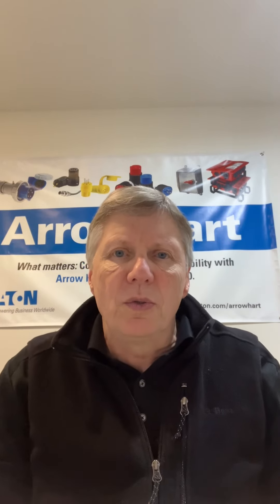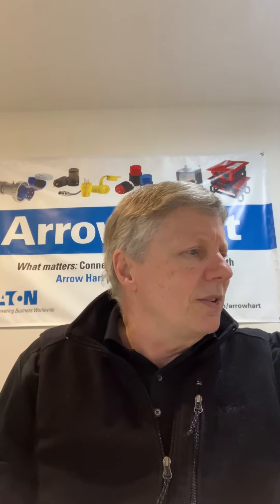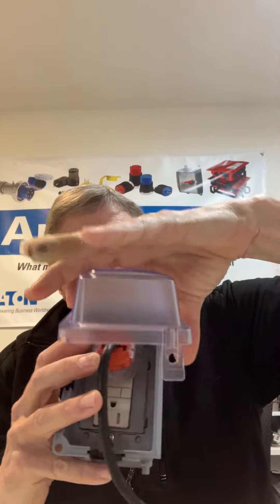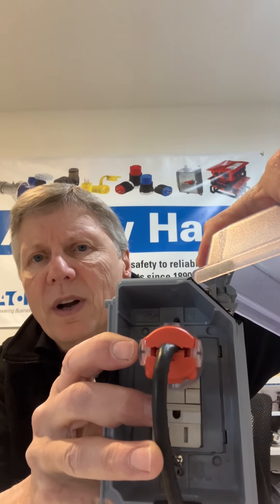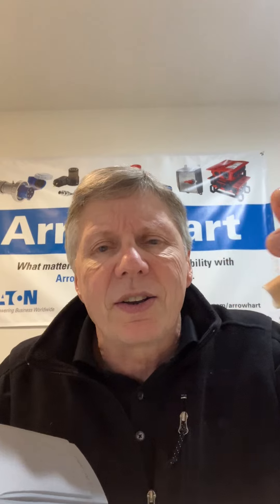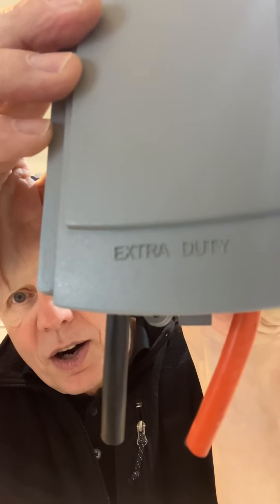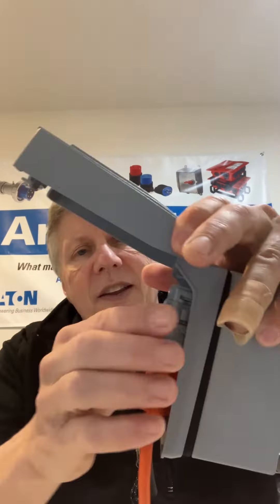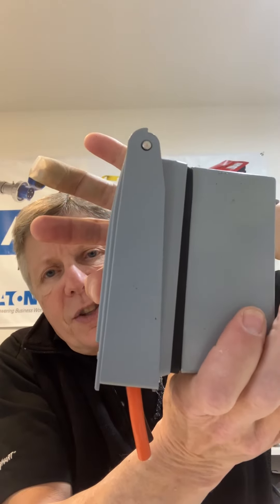Newly redesigned Extra Duty In-Use Covers that meet the 2014/2020 NEC Code 406.9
Eaton Wiring Devices has redesigned our In-Use Covers to meet the 2014/2020 NEC Code 406.9 - They are extra duty made out of a polycarb composite and have an innovative ball joint on the standard and a new low profile that's more astatically pleasing!!